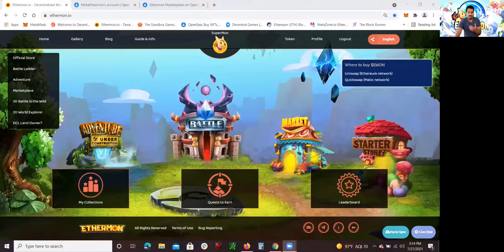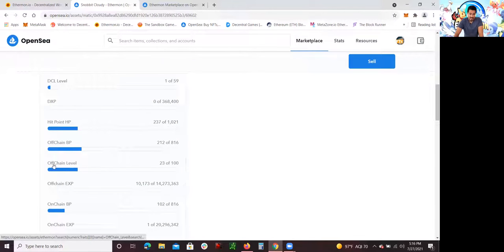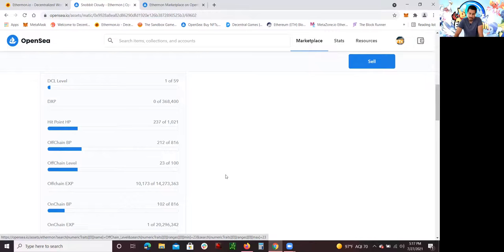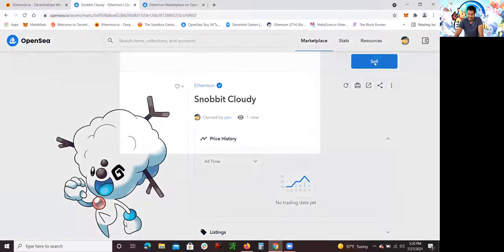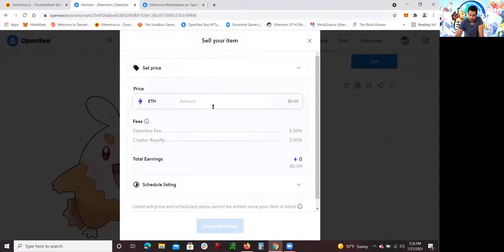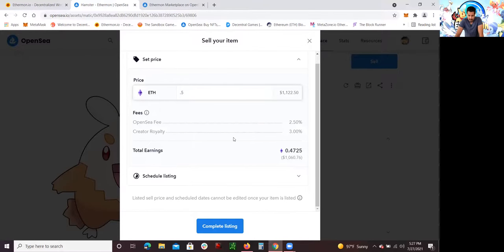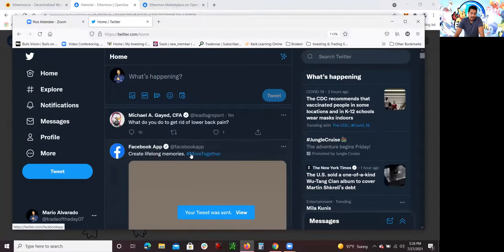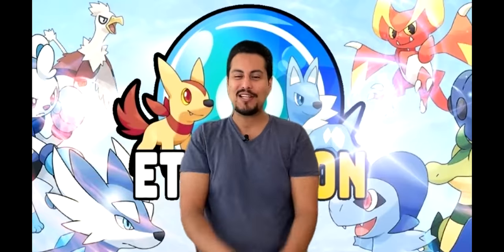ETHERMON 🐯🐦🦁 Step by Step how to SELL your Ethermon NFT 🎨 on OpenSea for Crypotcurrency Ethereum 💲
🙋🏼‍♂️ Hey what up guys this is Mario back again with another YouTube video. In this video I am going to cover ETHERMON 🐯🐦🦁 Step by Step how to SELL your Ethermon NFT 🎨 on OpenSea for Crypotcurrency Ethereum 💲

🐯 Ethermon are NFTs that you able to collect and battle on the Ethermon webiste platform You can also battle Ethermon in 3D on Decentraland in this video I will be covering how you can sell your Ethermon that you have collected, trained, and leveled up over time on OpenSea OpenSea is one of the most popular NFT platforms to BUY and SELL all types of NFTs.

💻 The first step is to login to Ethermon webiste using your Metamask wallet. Once you login to Ethermon click on the tab "My Collection" to find your Ethermon NFT that you have acquired over time. Remember guys that the only Ethermon NFT that you will be able to SELL on OpenSea will be Matic On-Chain Ethermon. This will include Ethermon like Snobbit and Hambrisk that are actually FREE to catch. I created a video and have included the link with all the details on how to catch these Ethermon for FREE.

💰 Once you have decided what Ethermon you want to SELL preferably an Ethermon that you have been training and leveling up over time, so you can SELL it for more Cryptocurrency like Ethereum or other. I have also included a link with a video showing STEP by STEP how to train your Ethermon to level them up over time.

📃 After decided what Ethermon NFT you want to SELL you will need to login to OpenSea to create a listing. Once on OpenSea click on the Ethermon NFT that you want to SELL. When you click on the Ethermon that you want to SELL you should be able to see all the details about your Ethermon NFT like Off-Chain Level and On-Chain Level. Remember that when you train your Ethermon on the Ethermon website platform in 2D battle mode, you will only increase the Off-Chain Level of you Ethermon. To increase the On-Chain Level of your Ethermon you will need to battle your Ethermon in 3D on Decentraland. All these details are posted on the video links that are on top of this video.

👋🏼 There should be a big blue "SELL" button on the top right hand corner of your selected Ethermon NFT that you want to SELL. Click on the "SELL" button and follow the steps to setup your listing. You will have to figure out how much you will like to SELL your Ethermon NFT for. You can search for "Recent Sold" Ethermon NFT to get an idea of what the MARKET is for similar Ethermon NFT that you want to SELL.